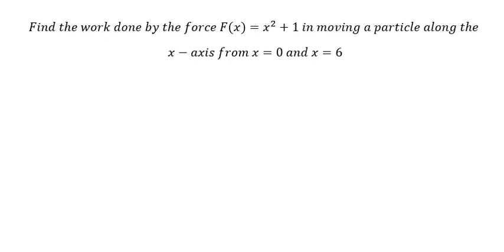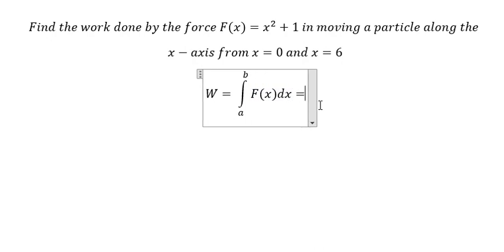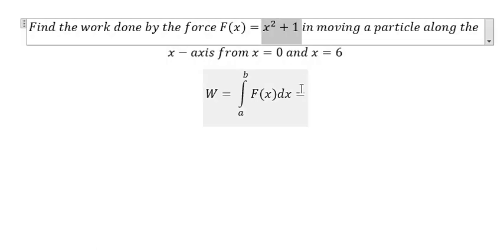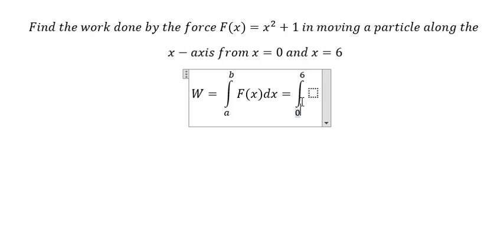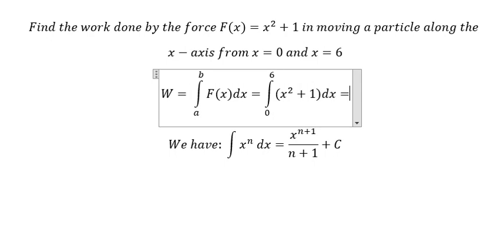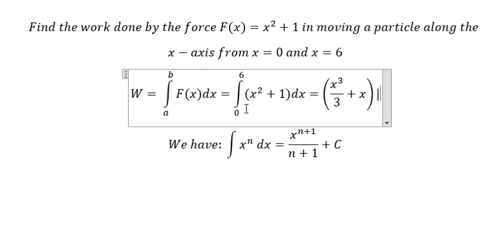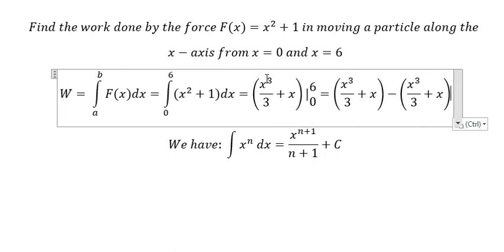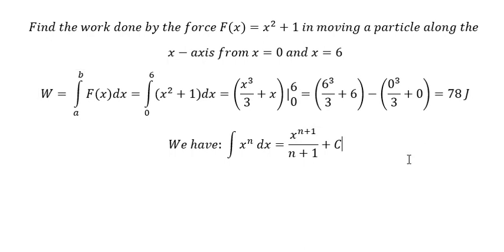Calculus Help: Find the work done by the force F(x)=x^2+1 in moving a particle along the x-axis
Full question:
Find the work done by the force F(x)=x^2+1 in moving a particle along the
x-axis from x=0 and x=6